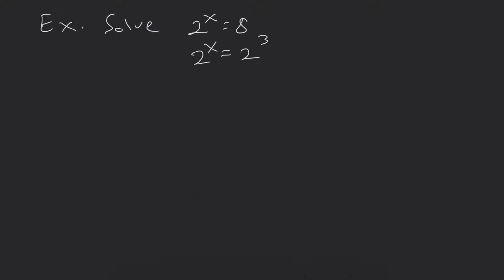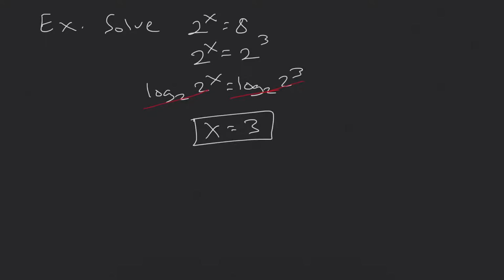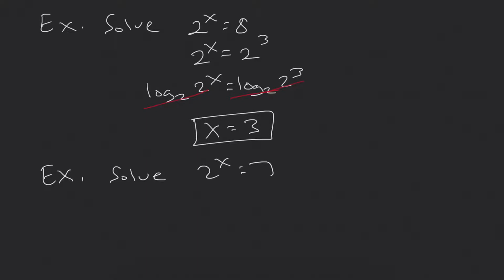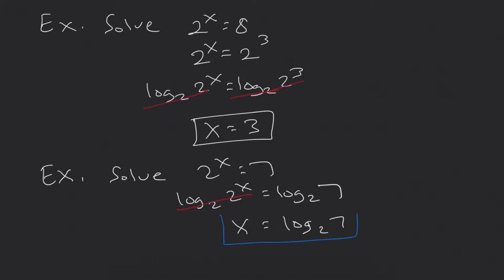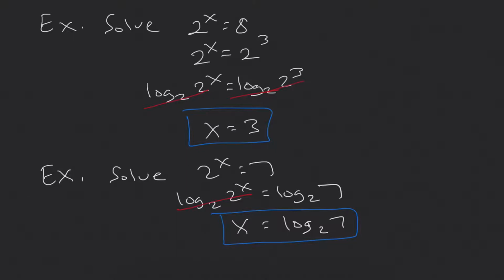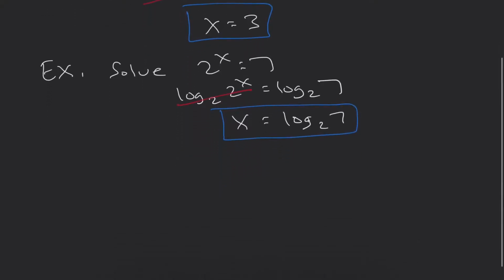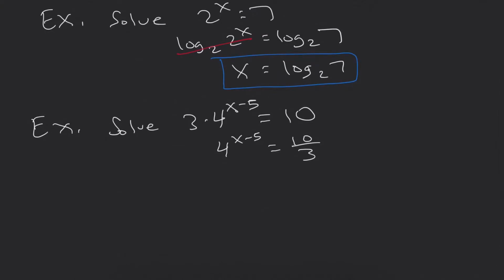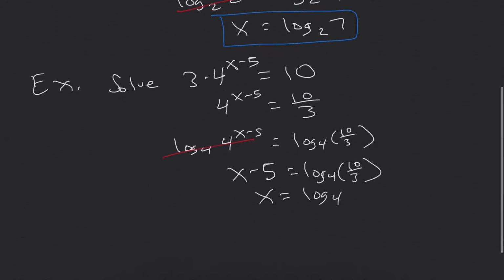Math 126 - Section 5.6 - Exponential Solving Examples